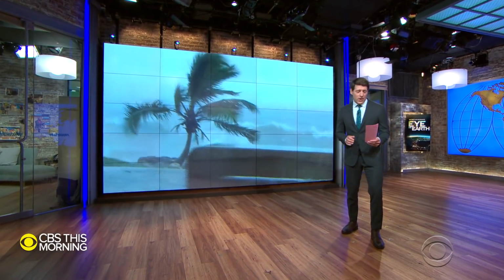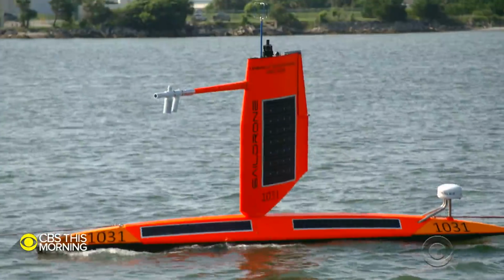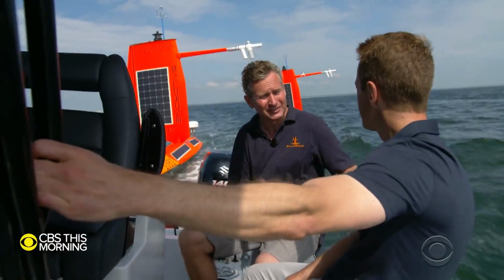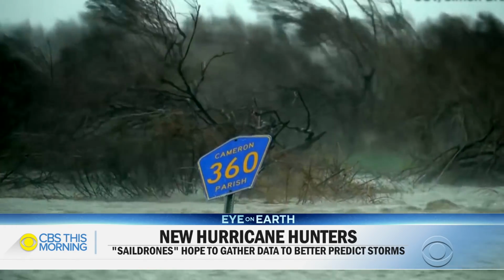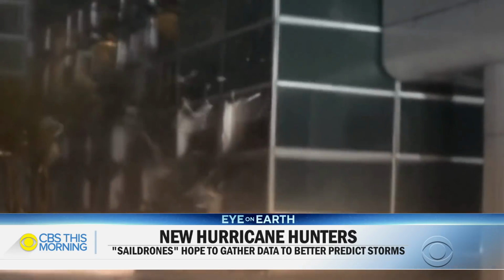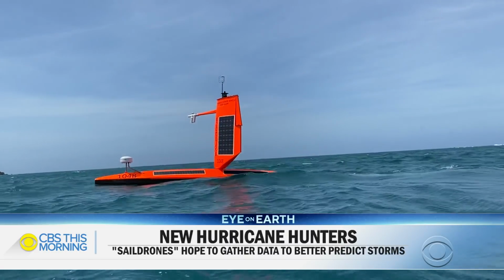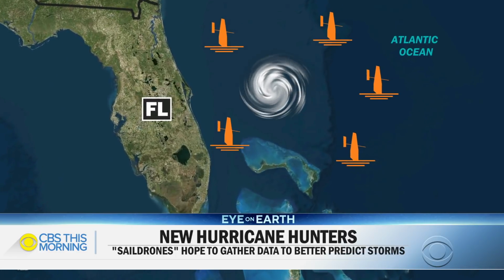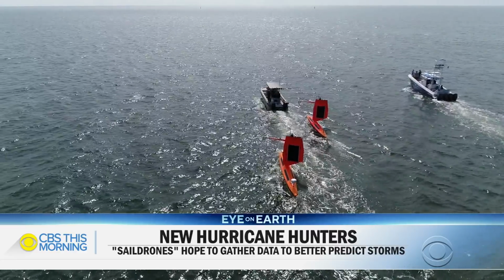Autonomous "Saildrones" built to survive hurricanes and provide unprecedented data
A 1,500 pound, solar-powered craft will sail into the eyewalls of future hurricanes and report back data that could improve the ability of scientists to predict where storms will make landfall and at what strength. CBS News senior environmental correspondent Ben Tracy has the details.

Each weekday morning, "CBS This Morning" co-hosts Gayle King, Anthony Mason and Tony Dokoupil deliver two hours of original reporting, breaking news and top-level newsmaker interviews in an engaging and informative format that challenges the norm in network morning news programs.